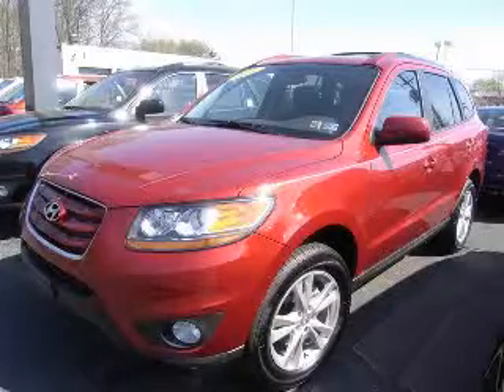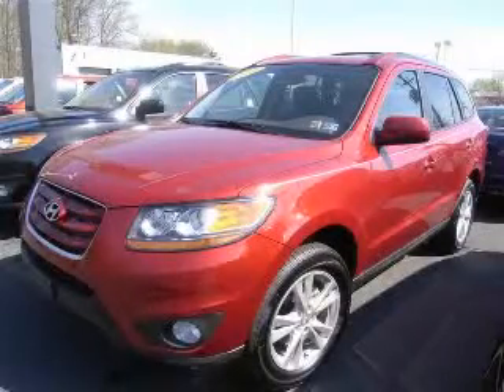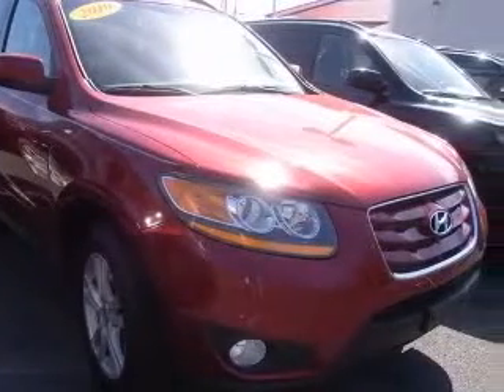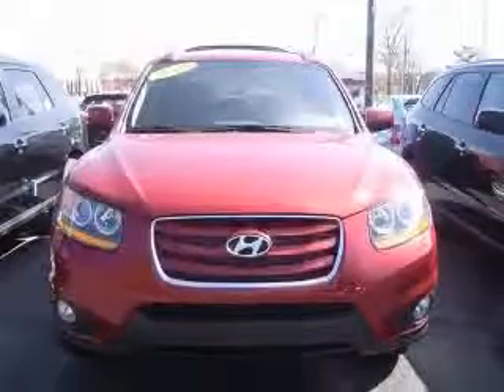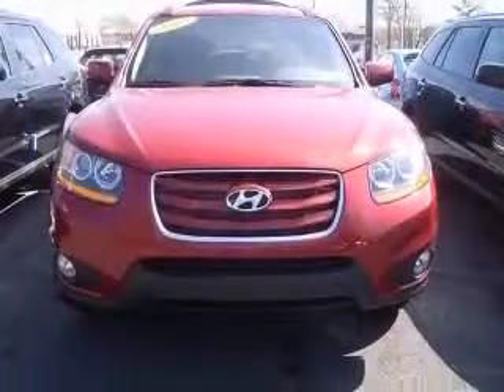2010 Hyundai Santa Fe Quakertown PA Ciocca Hyundai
Ciocca Hyundai
550 S. West End Blvd
Rte. 309

2010 Hyundai Santa Fe SE
Engine: 3.5L V6
Trans: Automatic 6-Speed
Color: Venetian Red